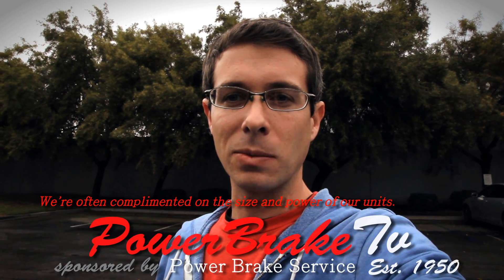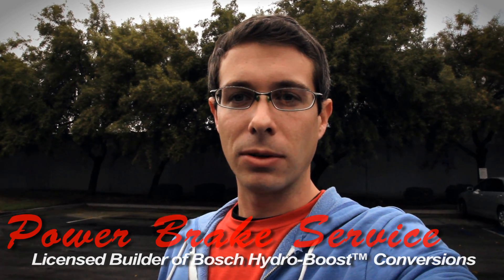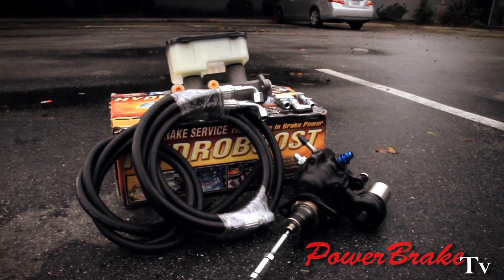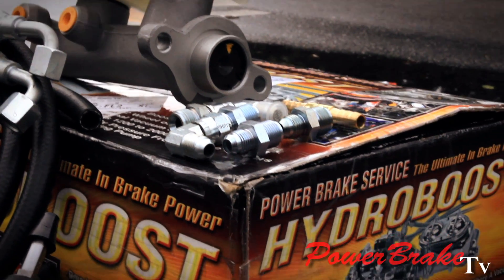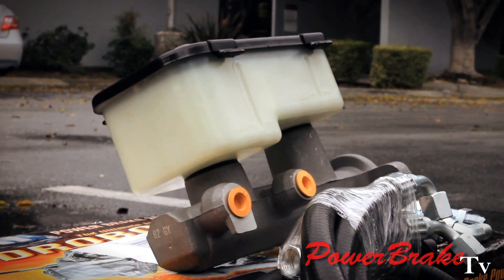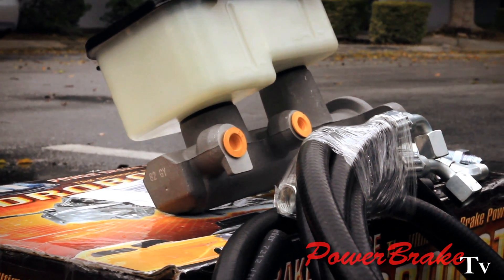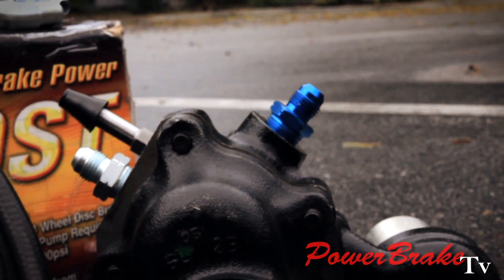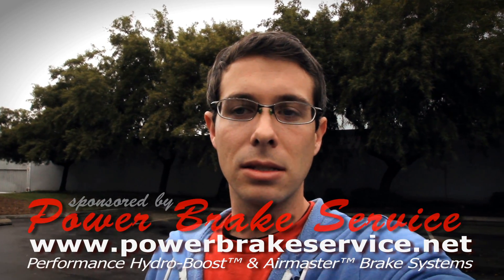Sweeting Performance - K20 K1500 K2500 C1500 C2500 Hydro-Boost Power Brake Conversion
Sweeting Performance: Now if doctors could just do for cancer what we do for brakes, we'd be set.  Performance Air-Hydraulic Systems, Electric-Hydraulic Brake Systems & Bosch Hydro-Boost™ Kits